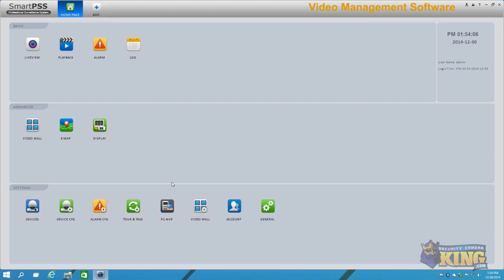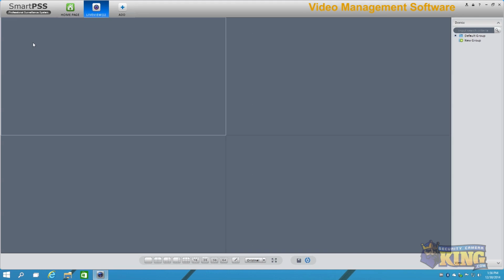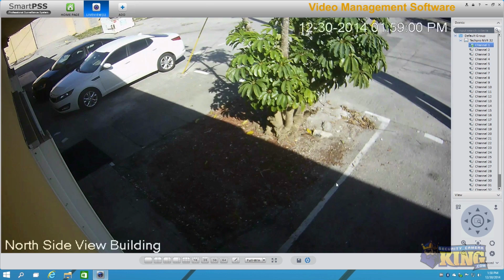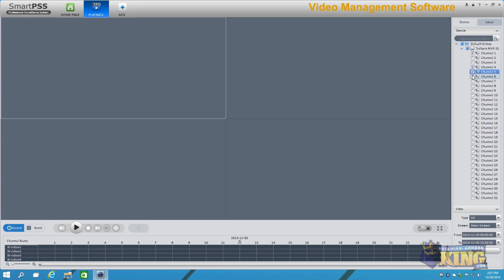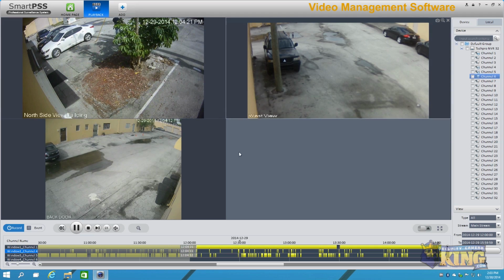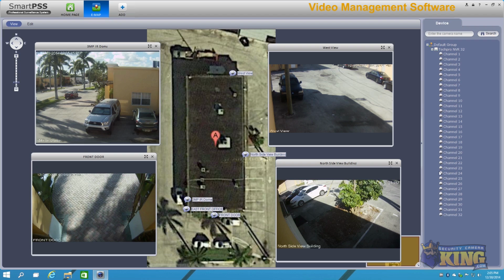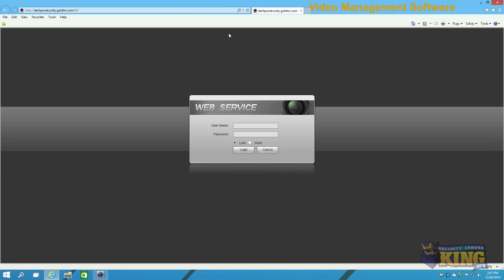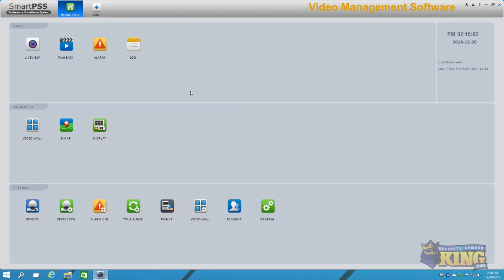Smart PSS Demo: Video Management Software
If you'd like to purchase this product or find out more information, go to:

Our video management software allows you to organize, manage, control every security camera on your network.